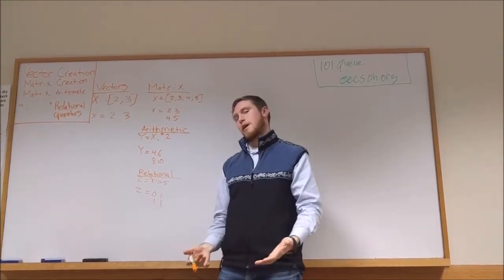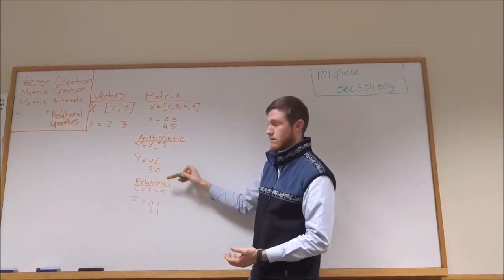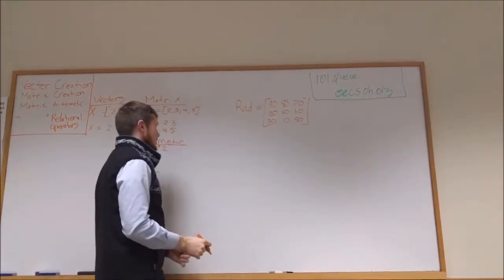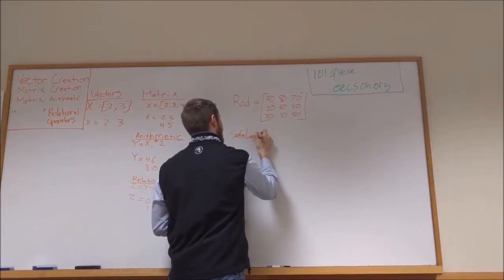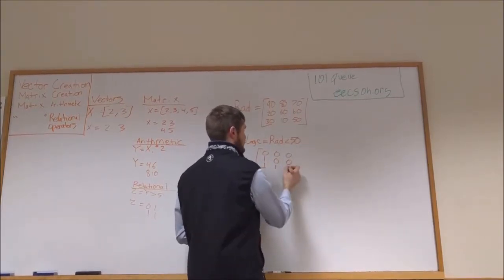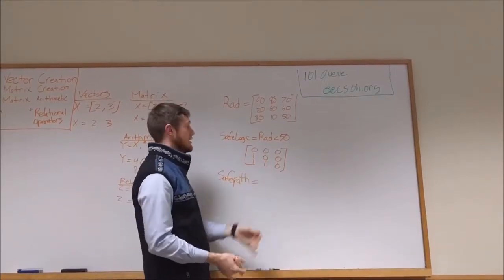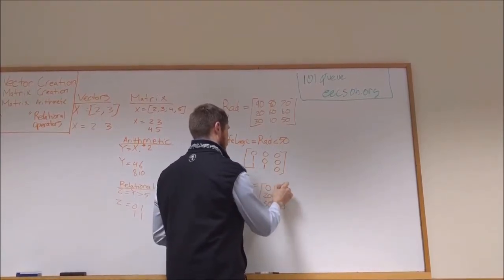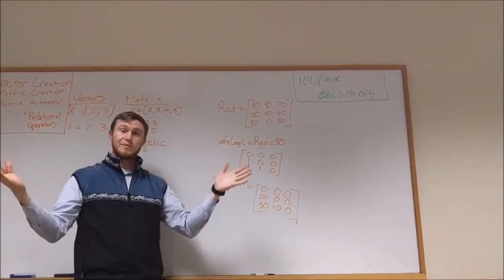ENGR 101: Matrix Manipulation - Matthew Rogers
A typical day at office hours...